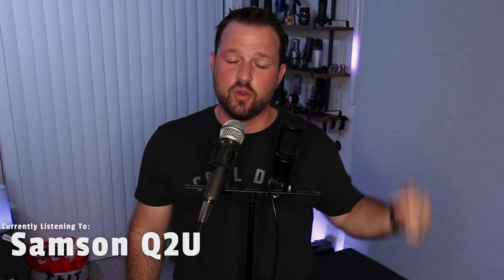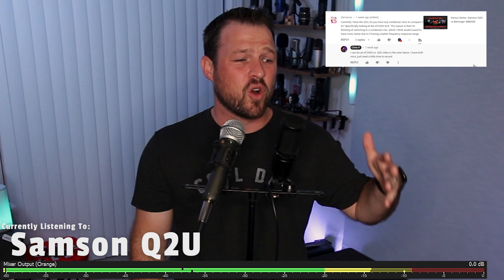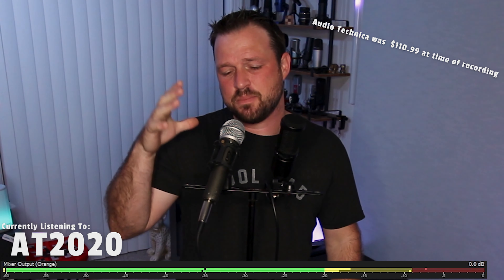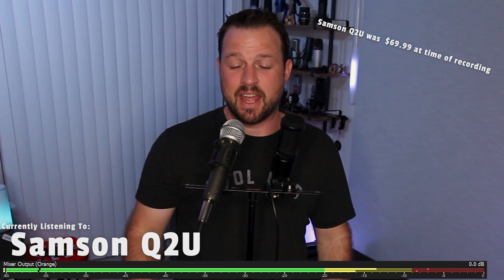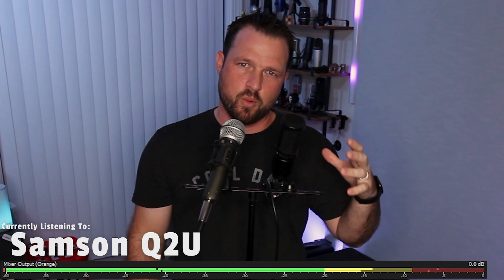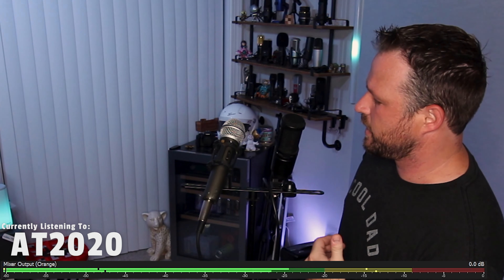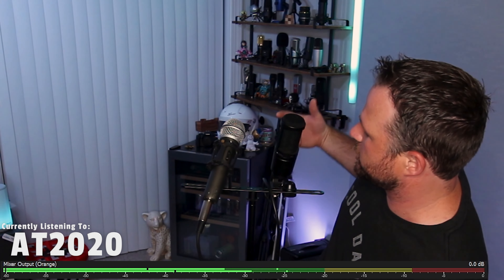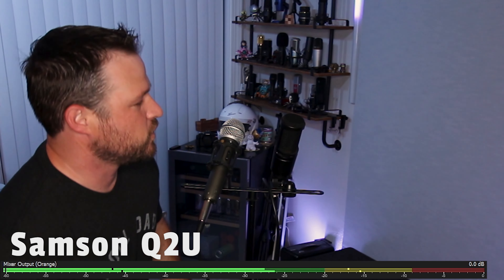AT2020 vs Q2U, Versus Series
At the request of Zerviscos, we have made this video here today in order compare the Audio Technica AT2020 XLR vs the Samson Q2U in XLR mode. I hope you all enjoy!

[00:00] Headphones Please?
[00:33] Intro
[00:55] Shoutout
[01:30] Information
[05:22] Polar Pattern Test
[07:30] Plosive Comparison
[09:02] Outro

This video is NOT sponsored, so we greatly thank all of our patrons for helping us along the way!

📒 Chris On Other Social Platforms 📒

QUESTION — Have a question about Microphones, Tech Tips, Steaming Setup? Post in comments section of this video!